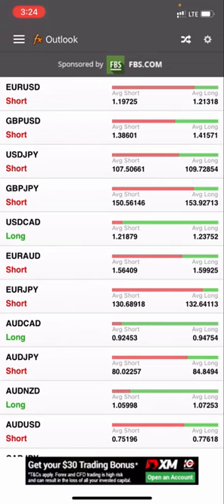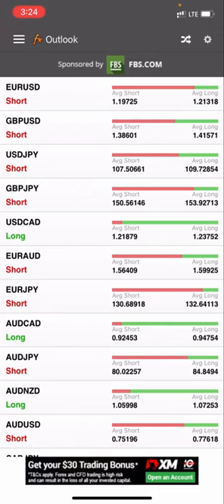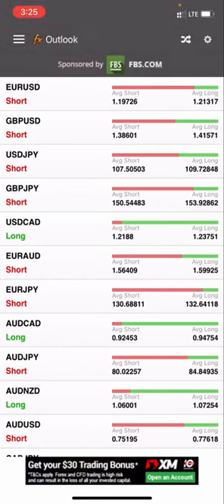Free Forex Signal from MyFxBook Outlook ｜ Watch till the end for proof ｜ #000